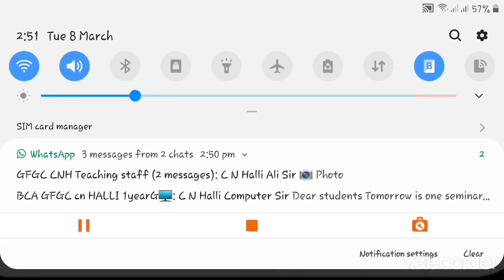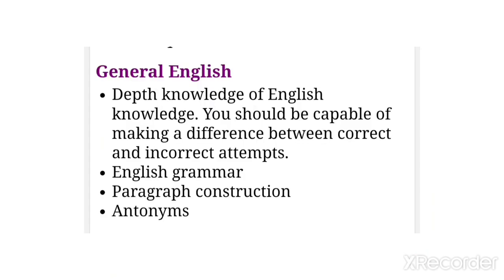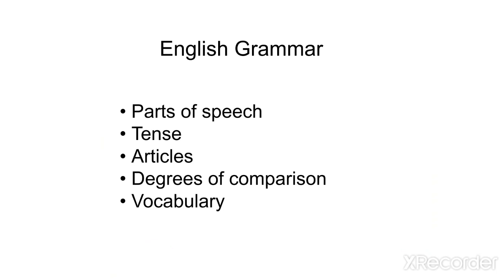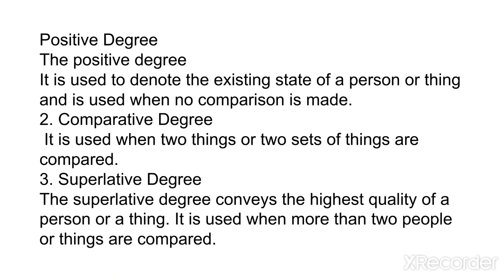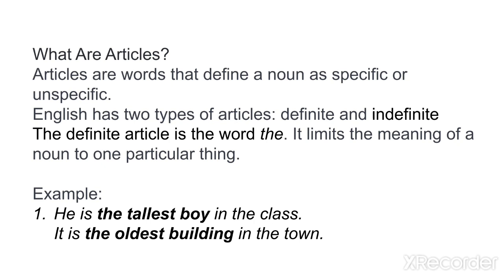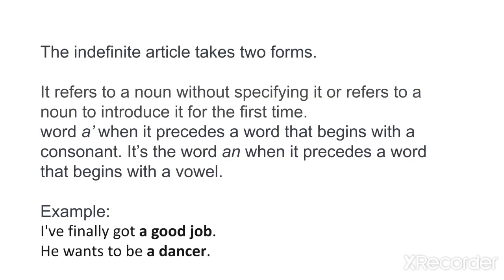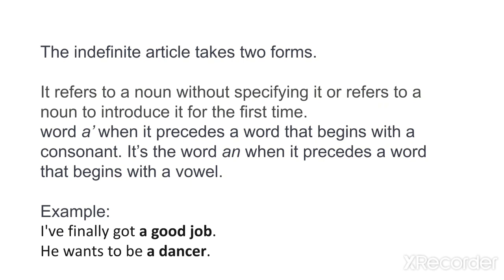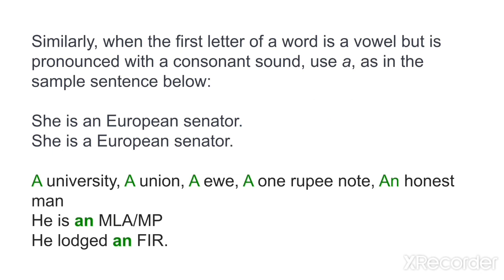KPTCL Junior Assistant Exam- General English- tips to score- for more vedios check description box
Here I have added vedio links please do watch full vedios... so that you will understand properly

it contains 4 vedios

Mcqs of English Grammar

Types of sentence

Sentence Transformation